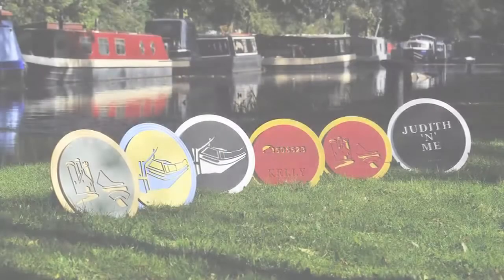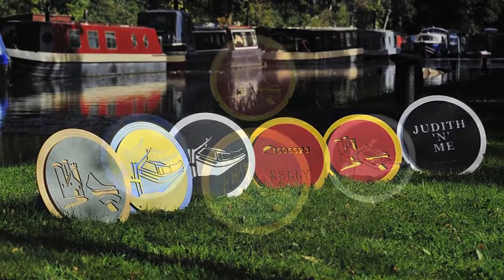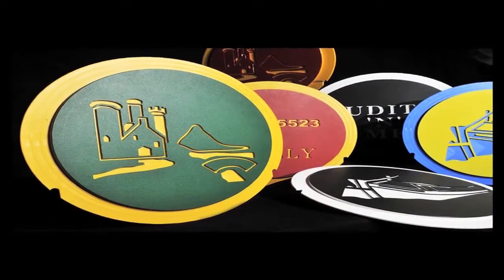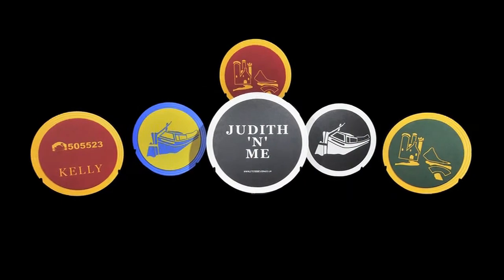porthole covers TV Ad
Our recent TV advert